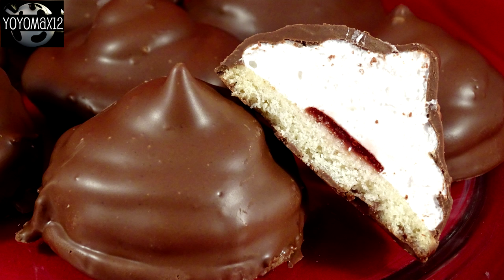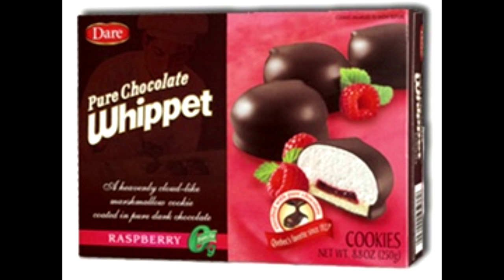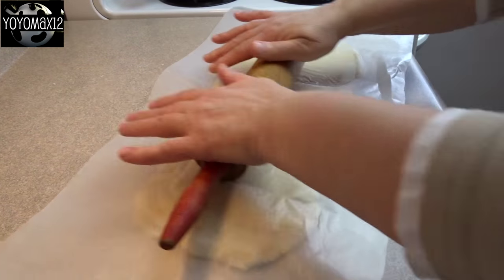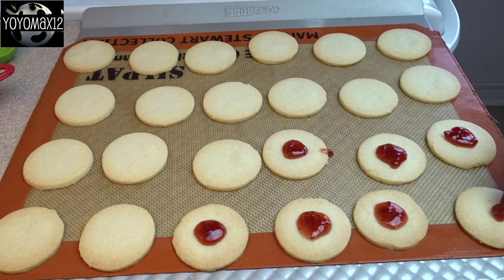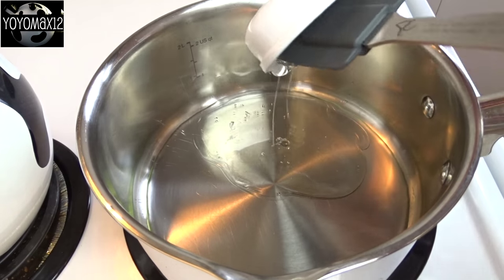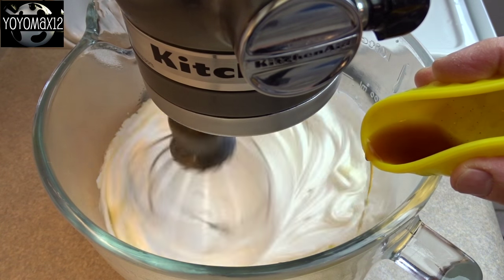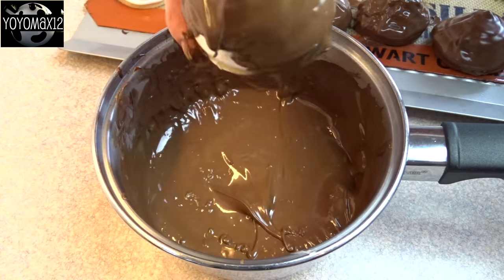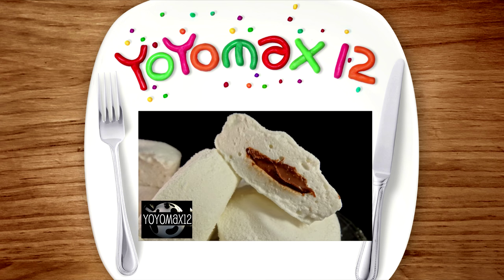Homemade Mallomars / Whippet Cookies -with yoyomax12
Base cookies recipe:
(from Taste of Home Magazine)
1 cup shortening
1 1/2 cups sugar
2 eggs
1 tsp vanilla
2 1/2 cups all purpose flour
1 tsp baking powder
1/2 tsp salt.

Combine dry ingredients together (flour, salt and baking powder) and set aside.
In a large bowl cream together the sugar and shortening until light and fluffy.
Blend in the eggs and vanilla until creamy.
Gradually mix in the dry ingredients until you get a smooth and soft dough.
Refrigerate dough for 30 minutes or so if you find it hard to work with.

Roll out dough to 1/4 inch thickness.
Cut out 2" rounds.
Place 1 inch apart on a greased cookie sheet or one covered with silicone mat or parchment.
Bake at 350F for 12-14 minutes until edges are light brown.
Allow to cool on cookie sheet.

If desired place a small amount (1/2 tsp) of jelly or jam (or whatever you want as a filling) in the center of cooled cookies.

Marshmallow layer:

Prepare gelatin:
Pour 1/2 cup of cold water into a small bowl.
Sprinkle two envelopes (1/2 oz) of unflavoured gelatin powder over the water.
Stir together and allow to sit for 5 minutes.

Place water/gelatin mixture into the bowl of a stand mixer.  Add 1/4 cup clear corn syrup and begin beating on slow with the whisk attachment.

While this is beating slowly, make the next part of the recipe, the syrup.
Prepare syrup:
In a medium sized saucepan place 1/4 cup white corn syrup, 1/4 cup water, a pinch of salt and 3/4 cup of sugar.
Stir and heat on medium high, stirring constantly until mixture boils.
Once it boils you don't have to stir any more.
Boil the mixture until it reaches 240 F (soft ball stage) on a candy thermometer.
If you don't have a candy thermometer, google "soft balls stage of candy making" for instructions on how to do this without one.

Turn mixer to medium speed and begin slowly pouring the hot syrup into the bowl containing the gelatin/water/corn syrup mixture. Pour the syrup in a slow, steady small stream.
Once the syrup is all in the bowl, turn speed up to medium high and beat for 5 minutes.
Turn speed up to high and beat for 5 minutes more, adding 2 tsp vanilla extract during the last minute of beating.

Quickly transfer marshmallow mixture into a piping bag with large round tip or into a large zip lock bag with the corner cut off.
Pipe marshmallow mixture around the outside edge of the cookie first and and then mound it in the center.
Smooth the marshmallows with a wet finger if you want a smooth domed shape.

Allow marshmallows to set at room temperature for about an hour.
Dip cookies into chocolate or spoon melted chocolate over the cookies.
Allow chocolate to set. Store cookies at room temperature or in the fridge in a covered container.

Marshmallow recipe found here:
Found the recipe in a book called Marshmallow Madness by by Shauna Sever and Leigh Beisch

** I'm sure that Mallomars is a registered trademark of Nabisco and that Whippets is a registered trademark of Dare.